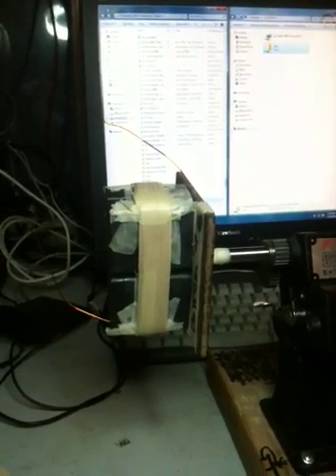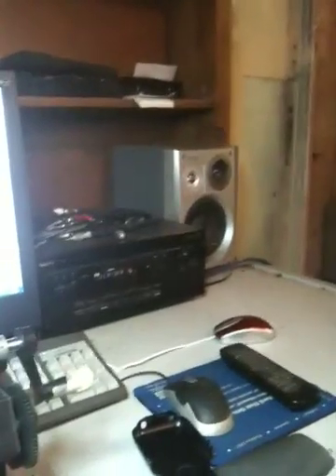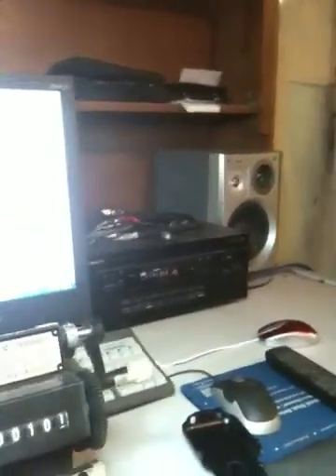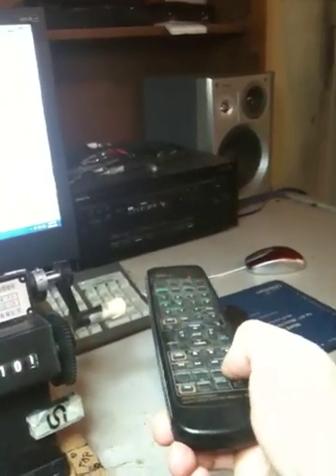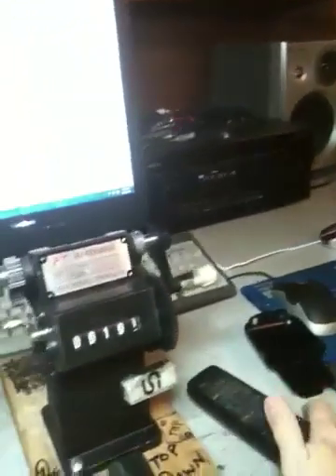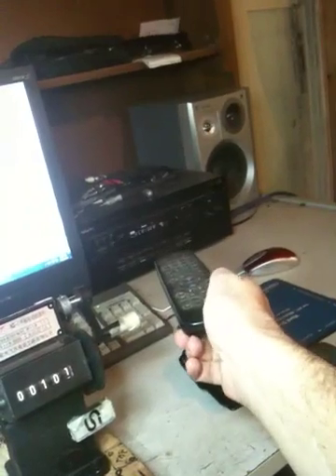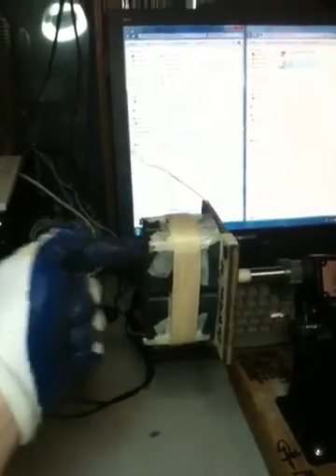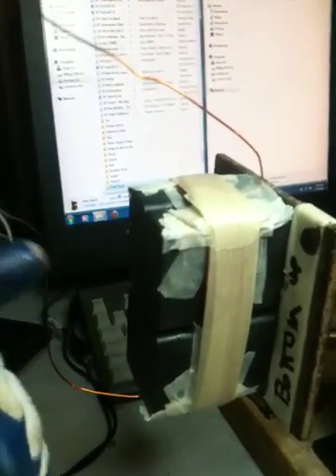magnets broadcasting over radio without attached power!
I tap on a magnet array that i wraped with alot of turns of copper wire and my sterio speakers go nuts! it is broadcasting with no power attached!!